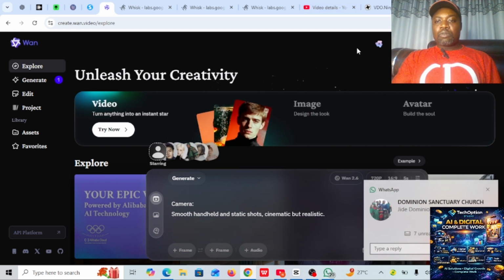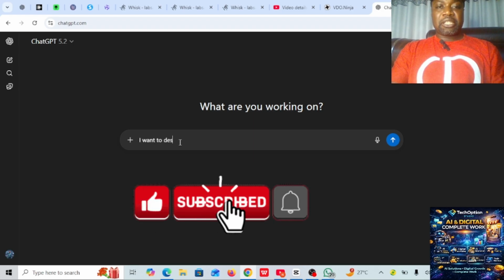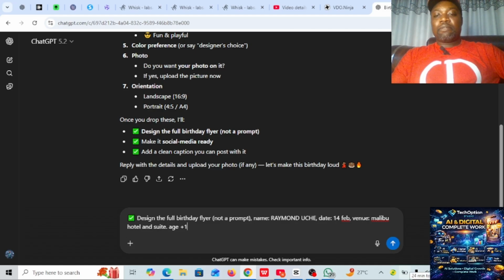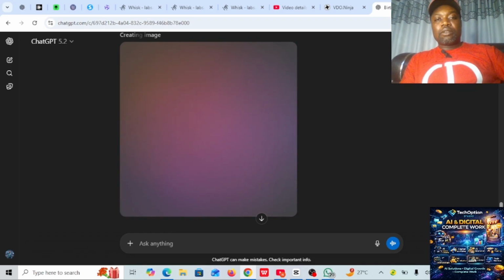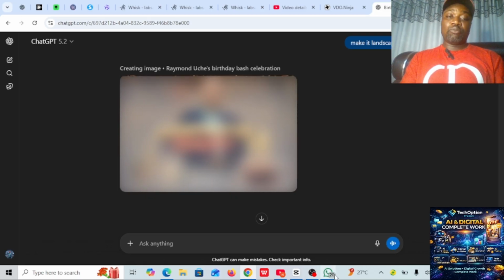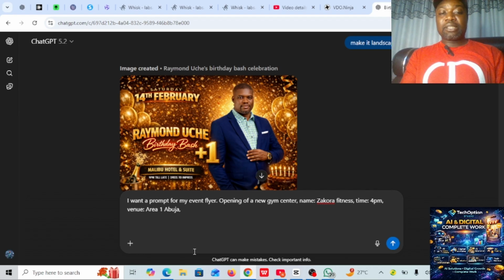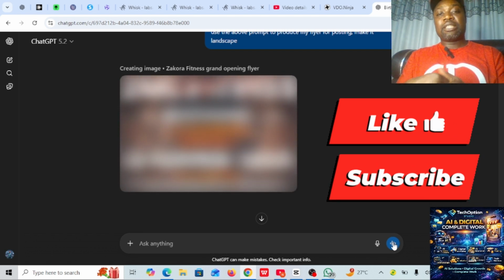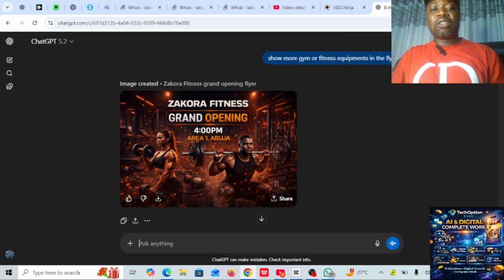DESIGN ALL KINDS OF FLYER AND POSTER WITH AI AS A BEGINNER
Welcome to Tech Option, your go-to channel for AI, digital technology, and smart tools for income, creativity, and productivity.

On this channel, you’ll learn how to use artificial intelligence, automation, digital tools, and modern tech solutions to create content, build skills, and unlock new opportunities in today’s digital world.

Whether you’re a beginner or looking to upgrade your tech knowledge, Tech Option breaks everything down in a simple, practical, and actionable way.

🔹 Digital skills & automation
🔹 Future-ready technology tips